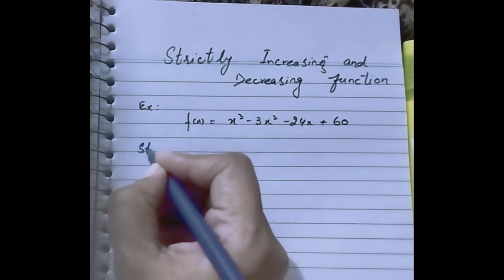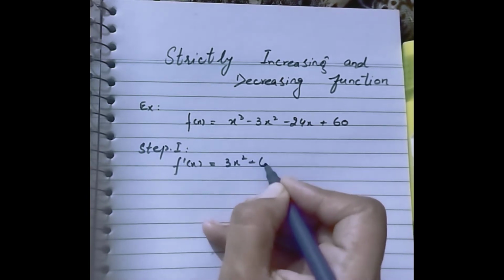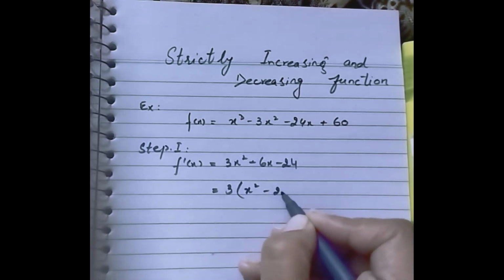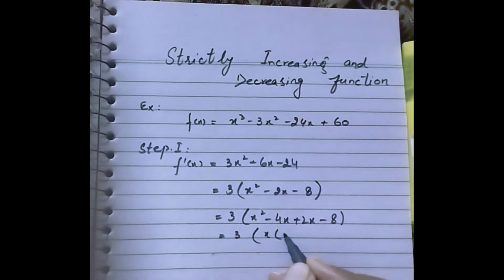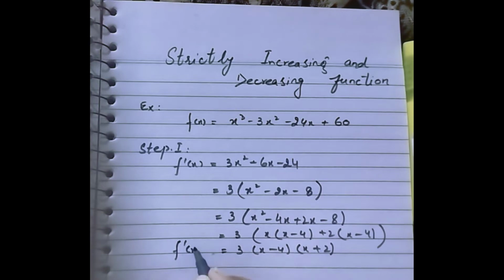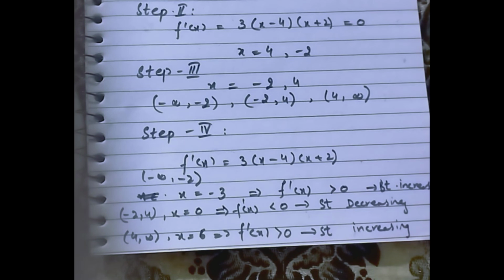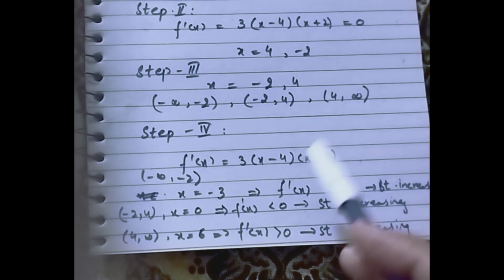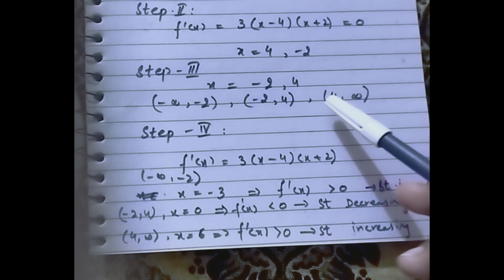strictly increasing and decreasing function@(Maths academy)